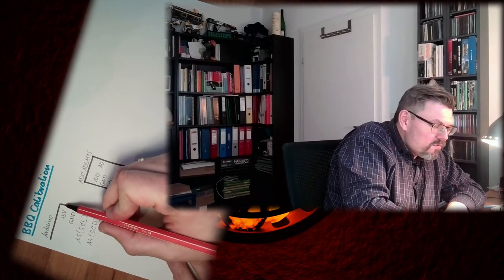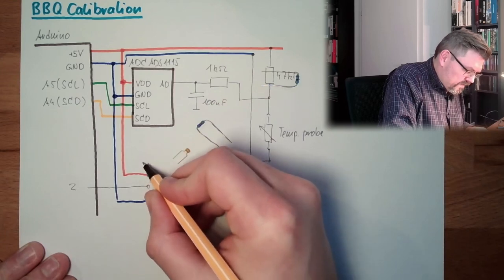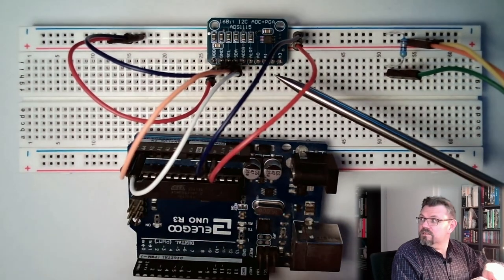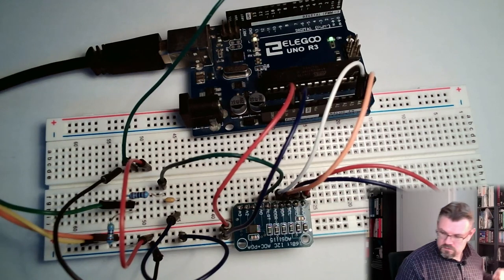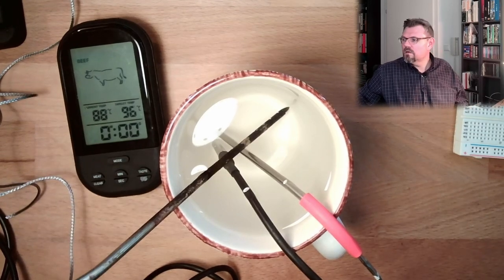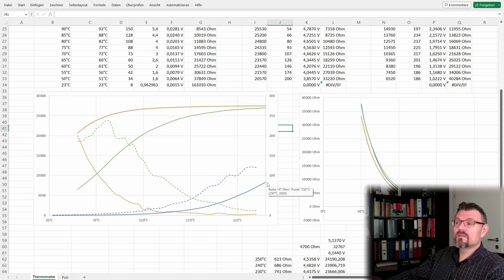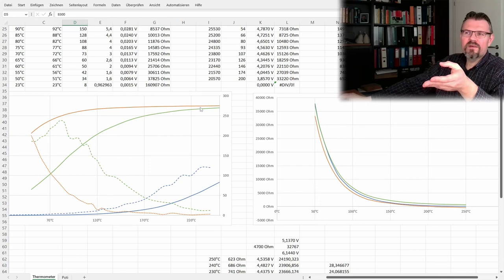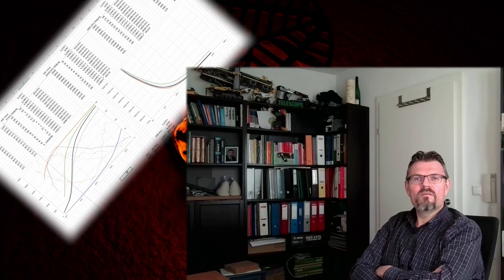PRBBQ 03: Calibrate BBQ NTC (Temperature Probe)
Now that I know how the AD1555 is working I can try to get the calibarion curve of my used temperature sensors. Since I did not know the behavior of the used NTCs I needed to take quite an effort to find out what to do...